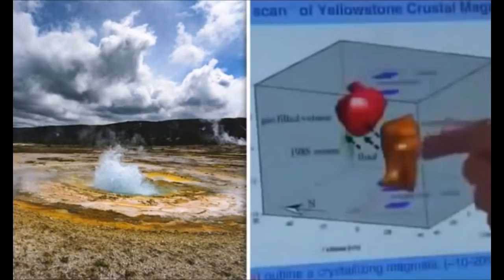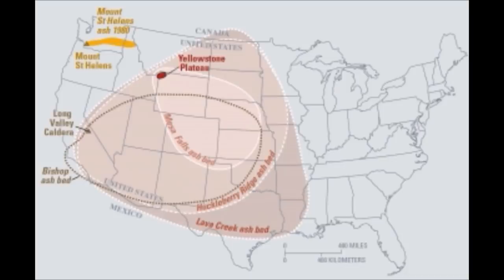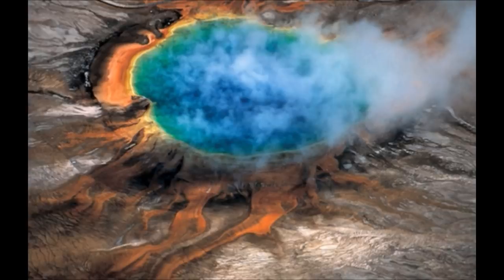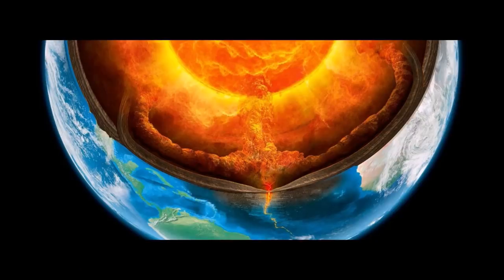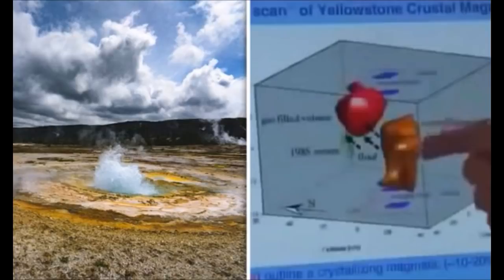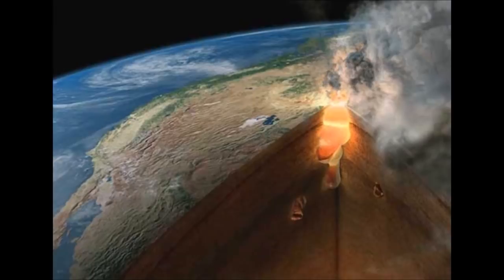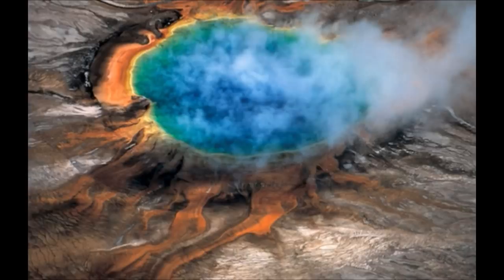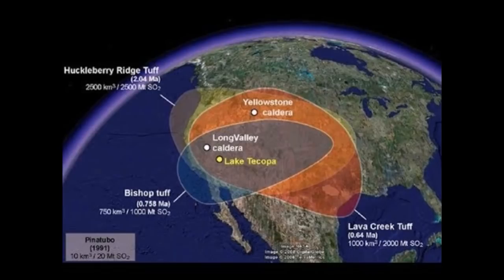NEW MASSIVE Yellowstone Magma Pocket Fills Grand Canyon 11 Times! When Will It Blow?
Yellowstone's Massive  New Magma Pocket  Found Fills Grand Canyon 11 Times Over! When Will It Blow?
3)  Music -Golet's slaves - Filmora music